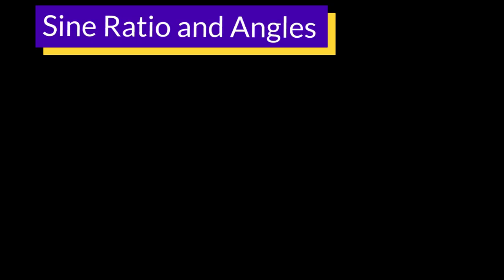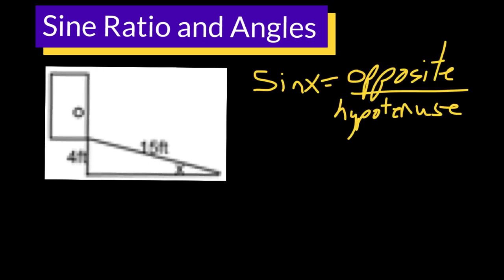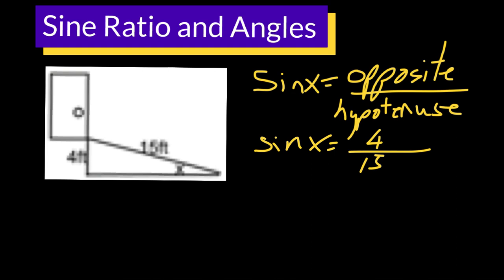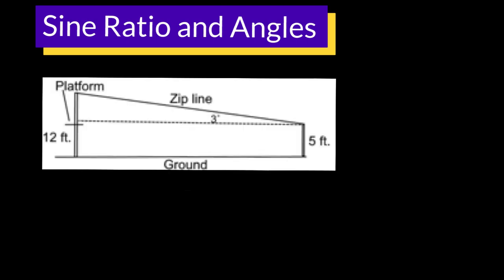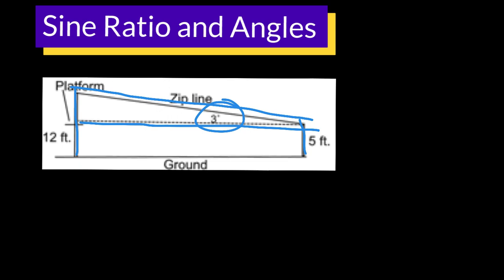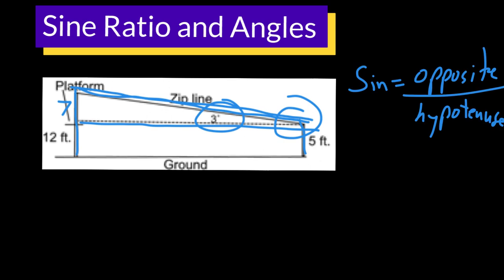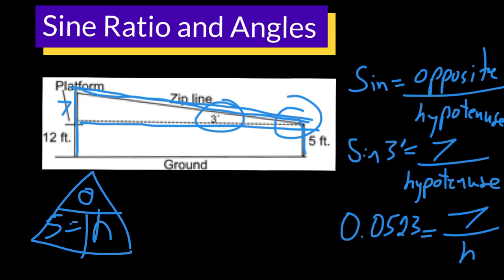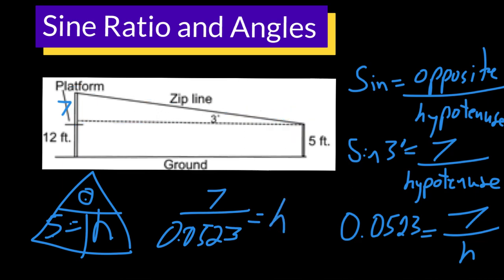Sine 2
Introduction to solving problems using sine ratio as part of an online trades MATH1209 course from NBCC.